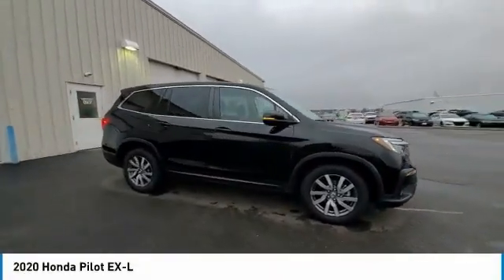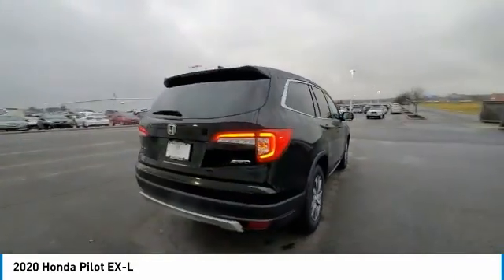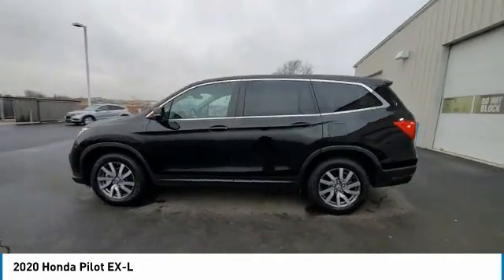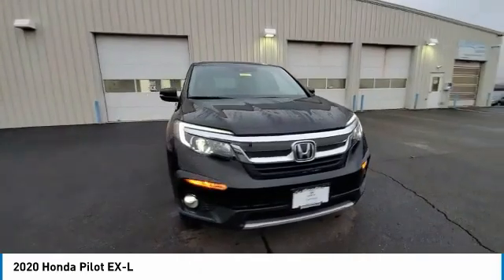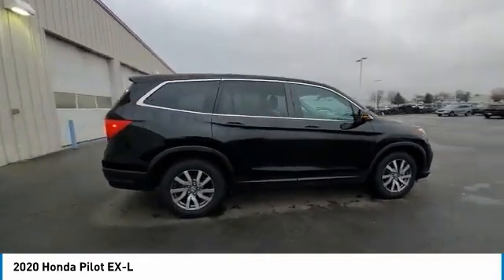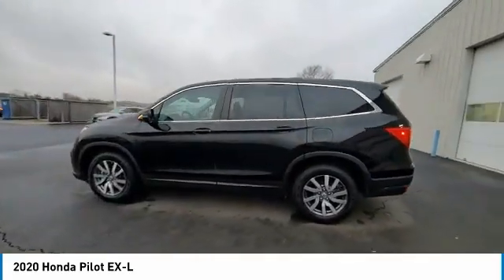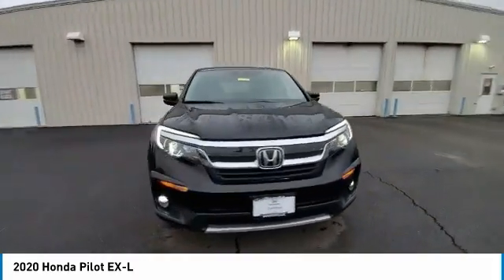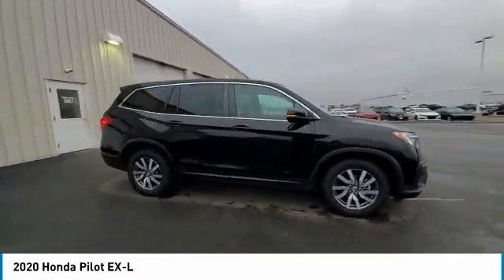2020 Honda Pilot Marysville, Dublin, Delaware, Worthington, Marion, OH LB057548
2020 HONDA PILOT Marysville, OH
Stock# LB057548

Honda Marysville
640 colemans Crossing Blvd

*DESIRABLE FEATURES:* APPLE CARPLAY, BACKUP CAMERA, HEATED SEATING, BLUETOOTH, LEATHER, MOONROOF, ANDROID AUTO, REAR HEAT / AC, ALLOY WHEELS, HOMELINK, 3RD ROW SEAT, POWER LIFT GATE, KEYLESS ENTRY, FOG LIGHTS, MULTI-ZONE AC.

*SERVICE & MAINTENANCE COMPLETED:* Stock# LB057548 FEATURES NO LESS THAN $1,263 IN PREVENTATIVE MAINTENANCE & SAFETY EQUIPMENT UPGRADES. Specifically this Honda Marysville 2020 Honda Pilot reconditioning process Included: Mounted & Balanced 4 New Tires, Performed Honda Certified Used Car inspection, and Replaced transfer case fluid!

*TECHNOLOGY FEATURES:* This 2020 Honda Pilot represents one of many of Honda Marysville used vehicles for sale in Columbus, OH and includes: Steering Wheel Audio Controls, SiriusXM Satellite Radio, Anti Theft System, Memory Seats, Aftermarket Anti Theft System, Steering Wheel Controls, Outside Temperature Gauge, Garage Door Opener

*STOCK# LB057548* Honda Marysville has this 2020 Honda Pilot EX-L ready for a quick sale today. Don't forget Honda Marysville will buy or trade for your car, truck, SUV, van, motorcycle and/or ATV!

*MECHANICAL FEATURES:* Scores 26.0 Highway MPG and 18.0 City MPG! This Honda Pilot comes Factory equipped with an impressive 3.5 engine, an automatic transmission. Other Installed Mechanical Features Include Power Windows, Heated Mirrors, Traction Control, Power Mirrors, Cruise Control, Disc Brakes, Power Passenger Seat, Tire Pressure Monitoring System, Intermittent Wipers, Variable Speed Intermittent Wipers, Tachometer, Trip Computer, Power Steering

*EXTERIOR OPTIONS:* Whether driving to From New Albany to Westerville, you'll arrive in style with exterior options like: Color Matched Bumpers, Rear Window Wiper, Auto Headlamp, Spoiler / Ground Effects

*SAFETY OPTIONS:* If you're making a cross-town Columbus commute from Worthington to Grove City, you'll enjoy peace of mind with the following safety equipment options: Electronic Stability Control, Back-Up Camera, Brake Assist, Integrated Turn Signal Mirrors, Dual Air Bags, Auto Highbeams, Anti-Lock Brakes, Delay-off headlights, Occupant sensing airbag, Overhead airbag, Speed Sensitive Steering, Passenger Air Bag Sensor, Front Side Air Bags, Auto Dimming R/V Mirror

*Used Cars Columbus Ohio:* with over 383 Honda used cars for sale at our Columbus, OH Honda dealership. Honda Marysville has the used cars Columbus, Ohio shoppers trust for safety, reliability and service. This week you'll select from one of the 27 Honda Pilot suvs like this Crystal Black Pearl 2020 Honda Pilot EX-L that we have in stock!